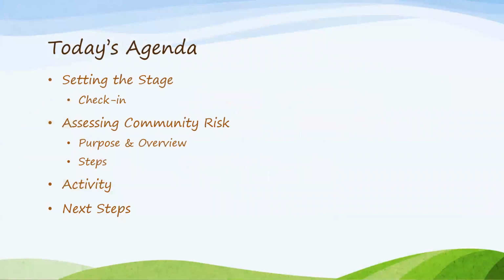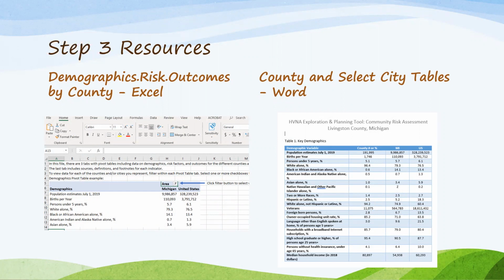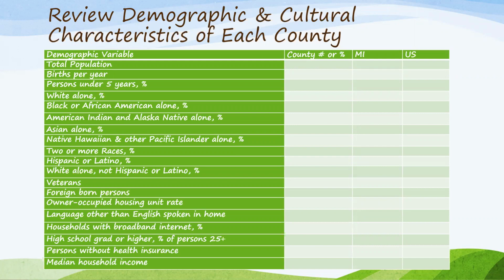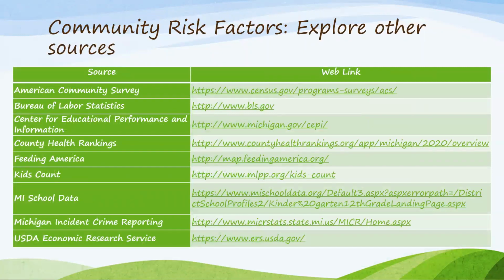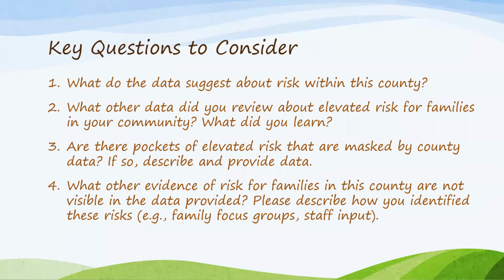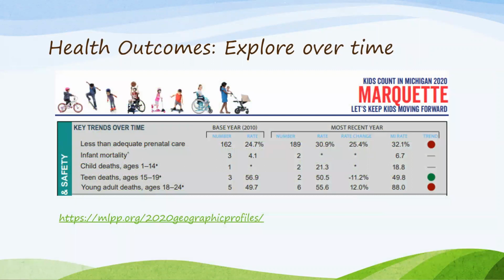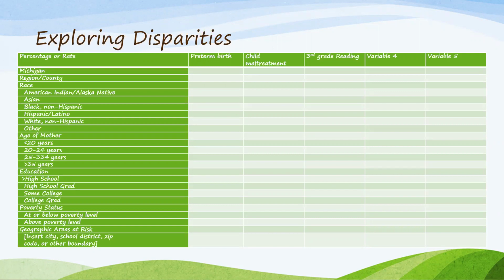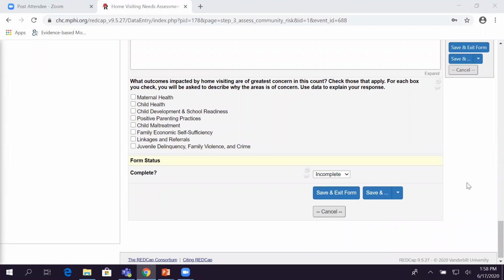Exploration and Planning Training Webinar Step 3